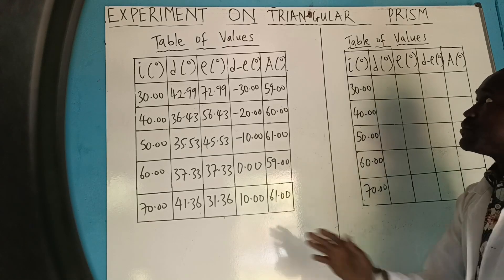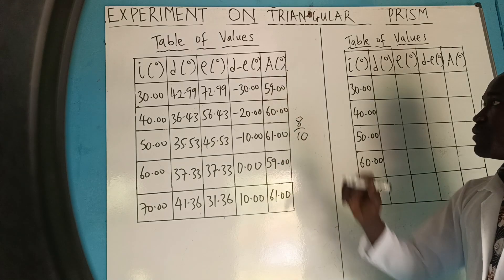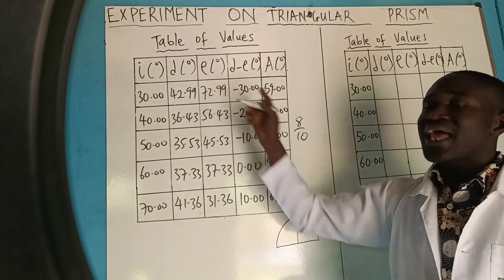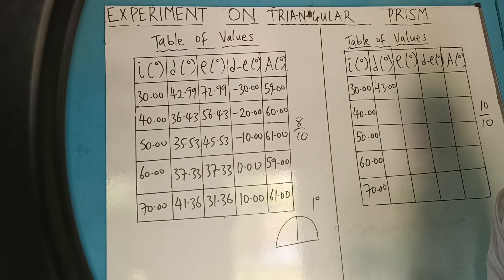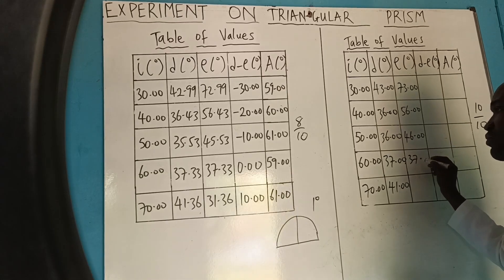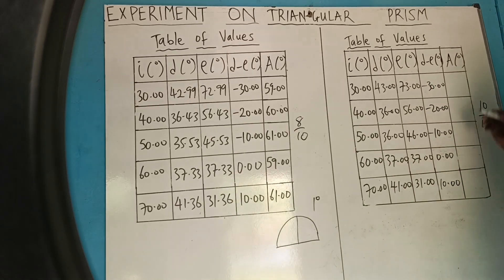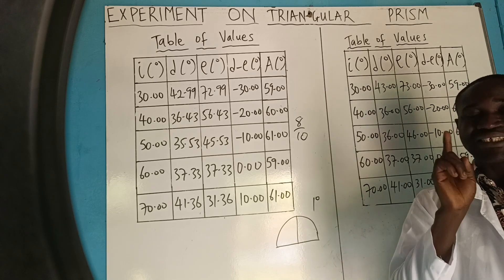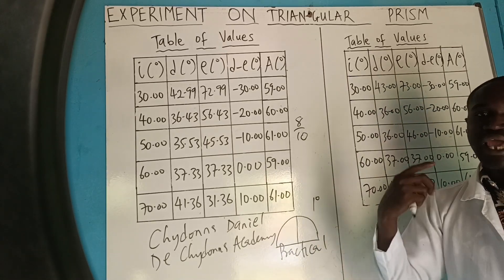Triangular glass prism Experiment( Final part)